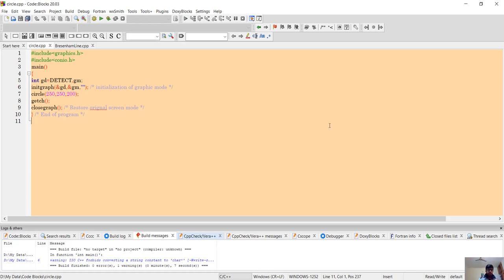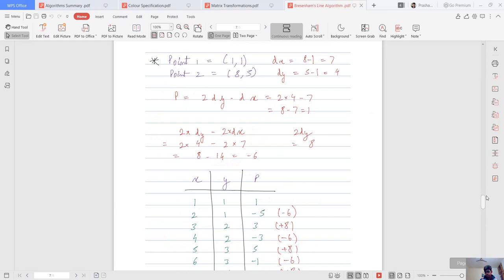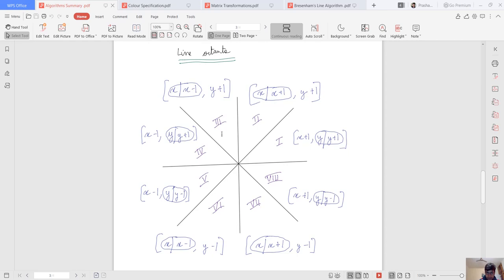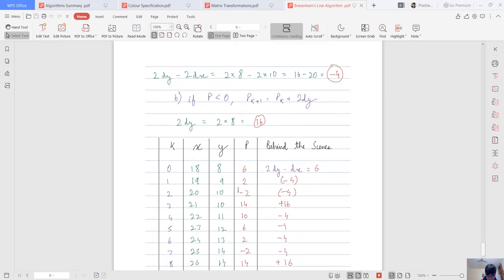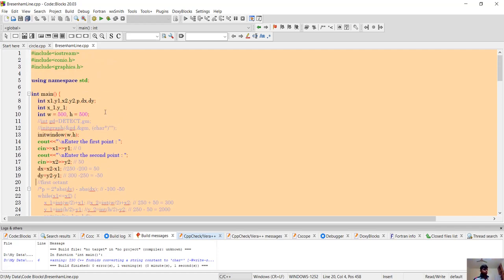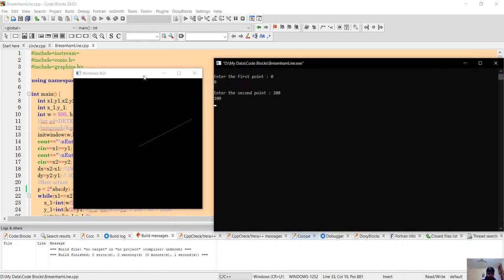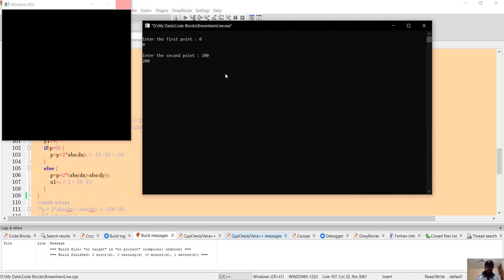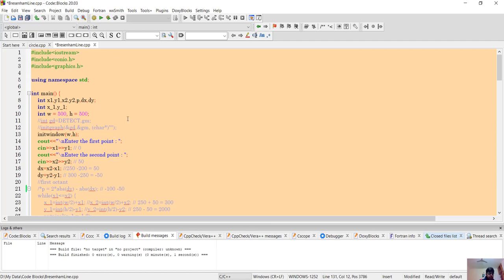Bresenham Line Algorithm in C++ CodeBlocks IDE